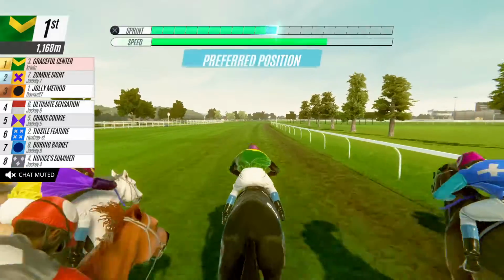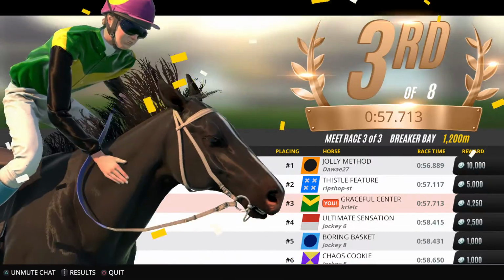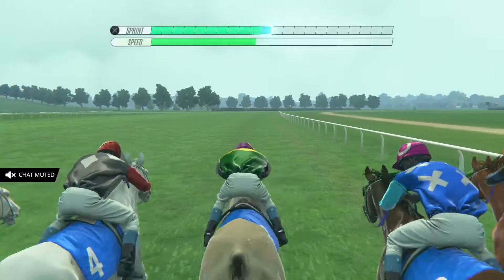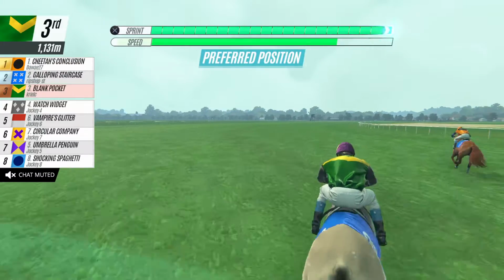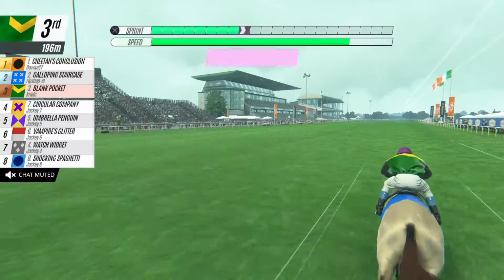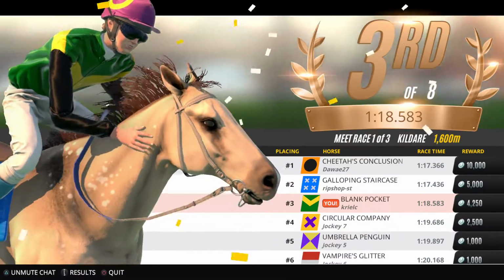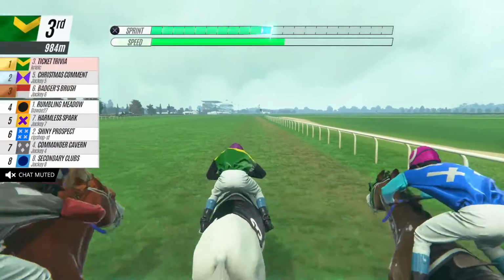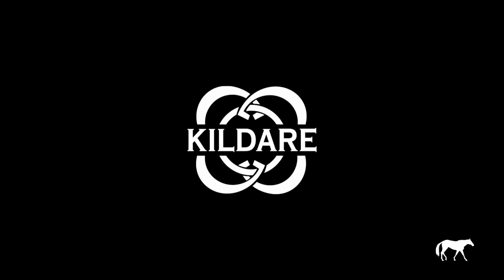(PS4 Phar Lap) That's the Ticket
These names are just too easy to joke about.

Love horse racing games but tired of all the work? Try Phar Lap - Horse Racing Challenge: